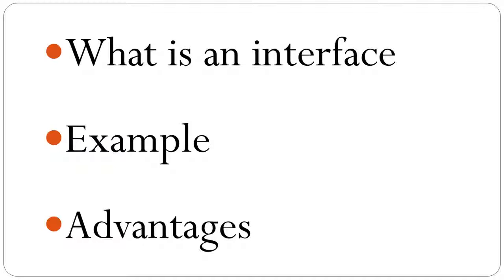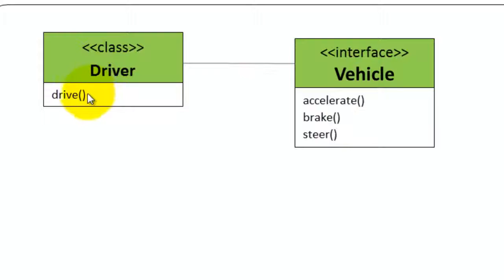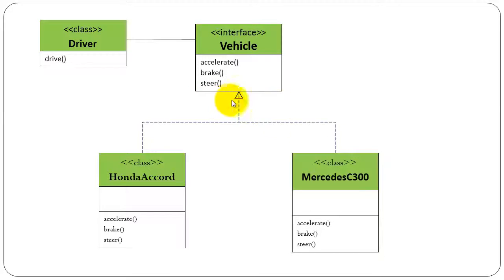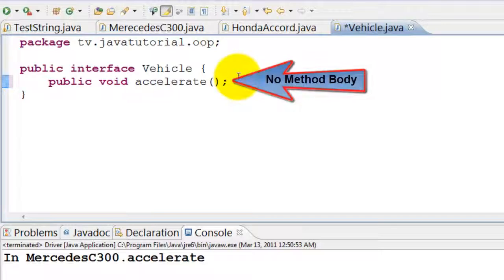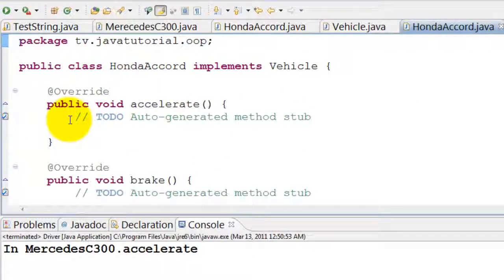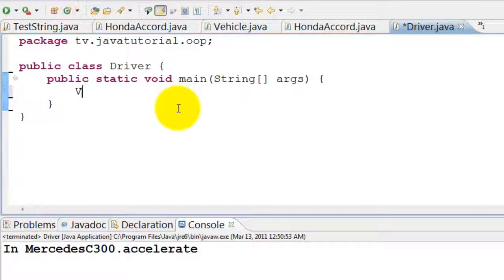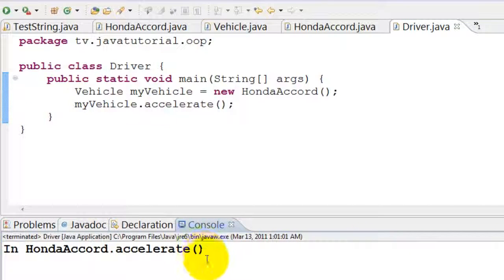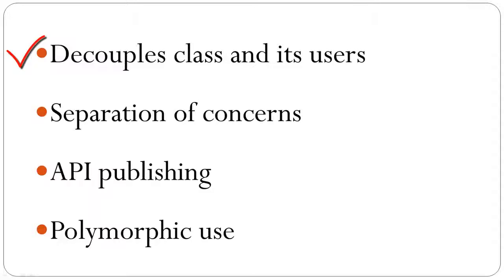Java Interface ( GDDon )